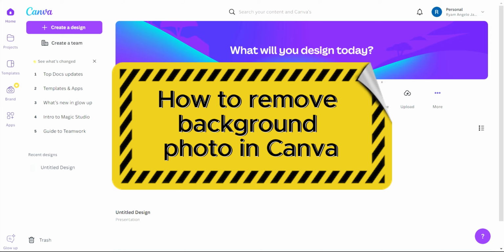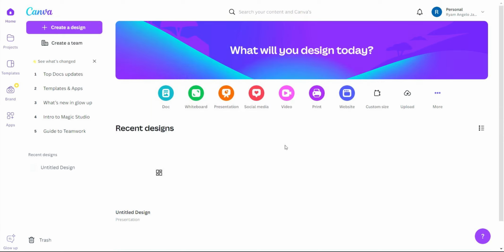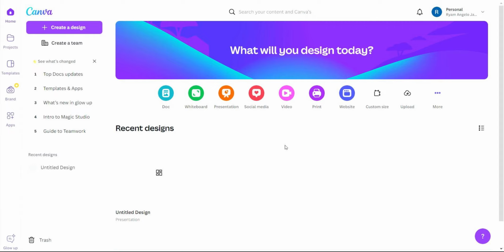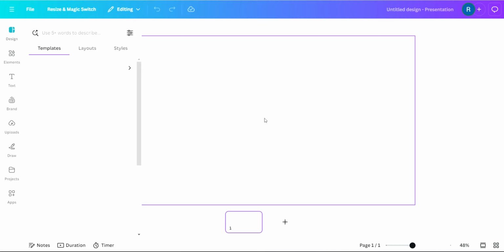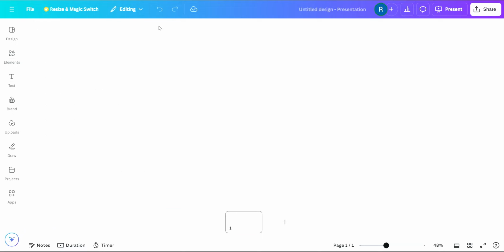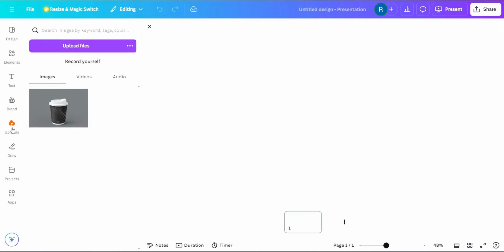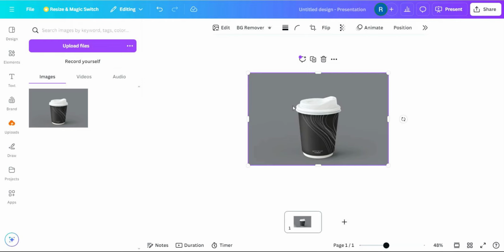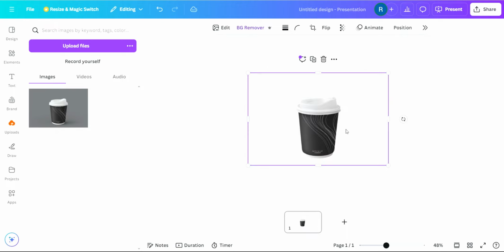How To Remove Background From Photo In Canva | Canva Remove Background (Step by Step)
In this video, I'll show you How To Remove Background From Photo In Canva | Canva Remove Background (Step by Step) . Whether you have an iphone or android device, the steps are the same to remove background from image.
The method is very simple and clearly described in the video. Follow all the steps to remove background from photo in canva for free.